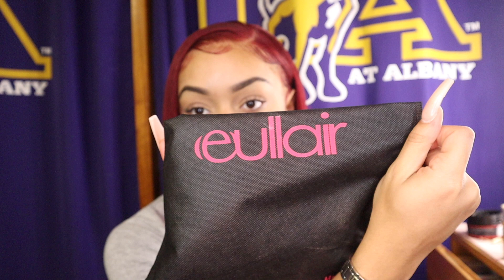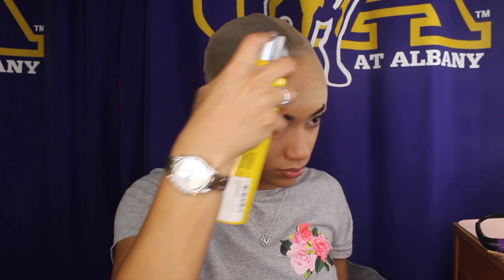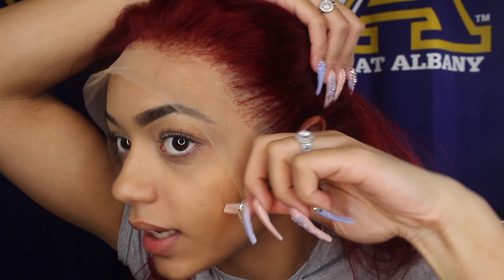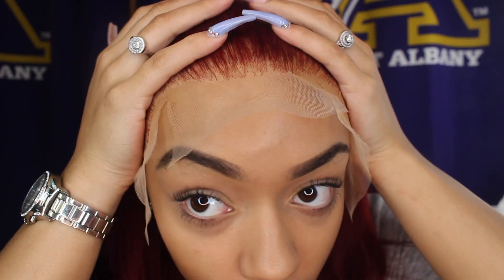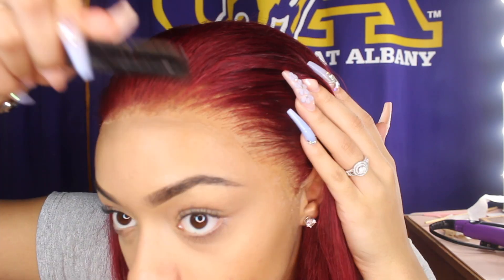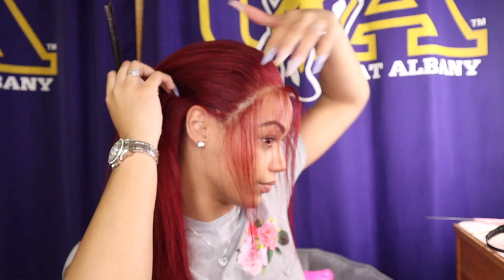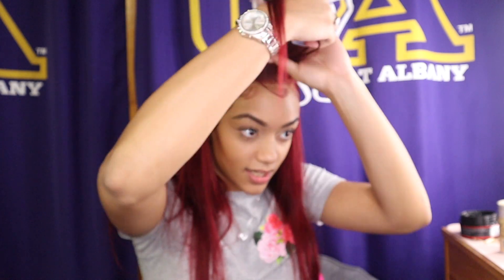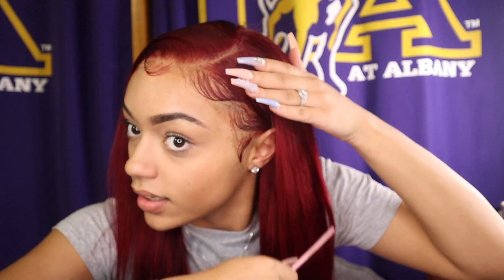Beginner Friendly : Step By Step Frontal Wig Install Tutorial | Tips + Tricks | Ft. Eullair Hair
Wassup YouTube,
I decided to do a Beginner Friendly wig install tutorial for any one that needs help or wants tips on how to improve.
Comment down other hair tutorials you guys want ❤️

Give This a video a thumbs up.
SUBSCRIBEEEEE! 😘

Micahwhite313